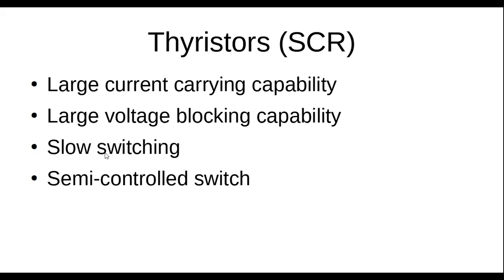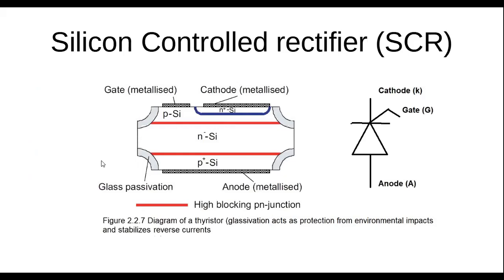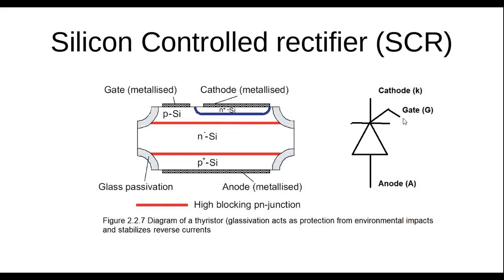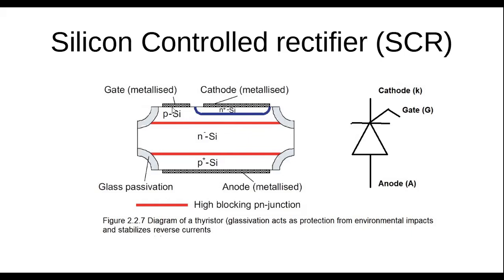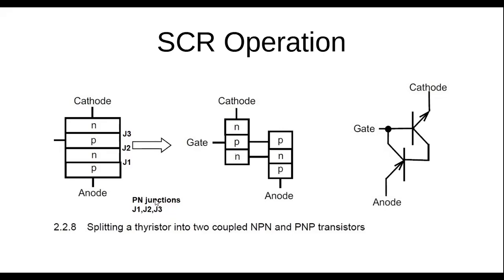TEL3212:Digital Communications- Thyristors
Find all lecture notes, past papers, Assignments, text books and many other documents on gpa elevator @